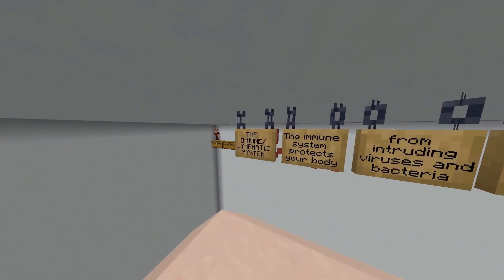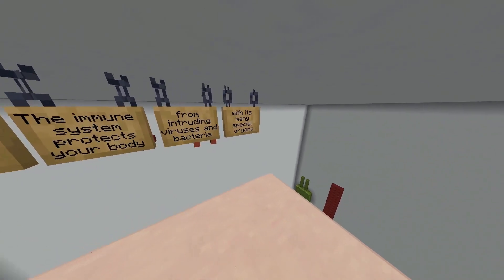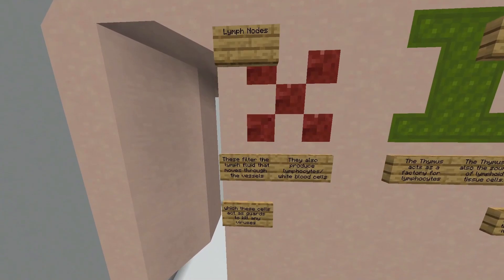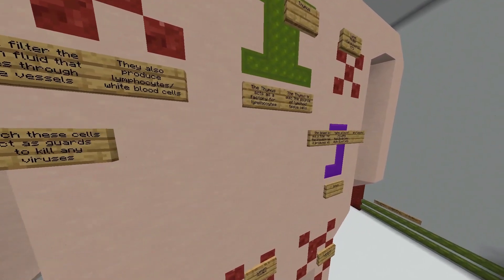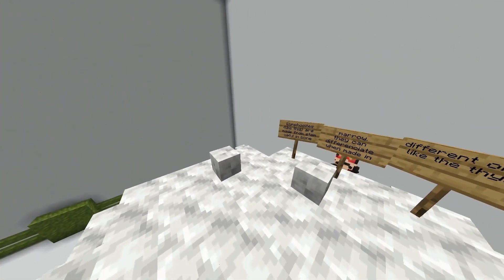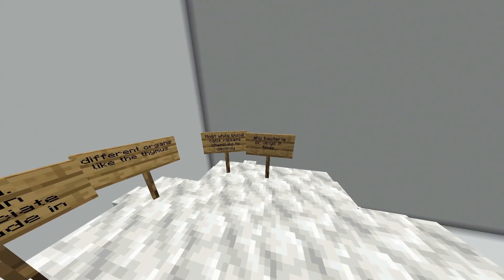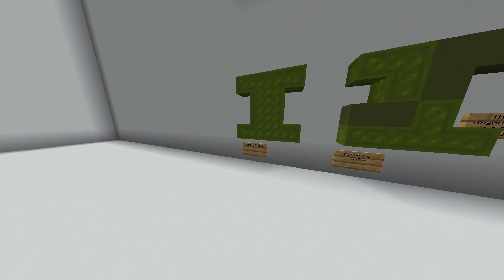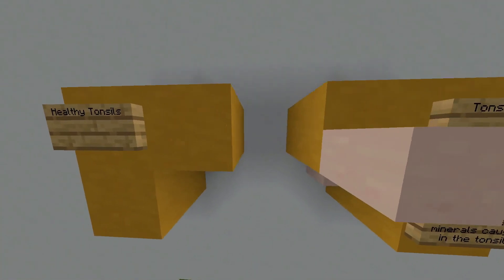Sci Project V2